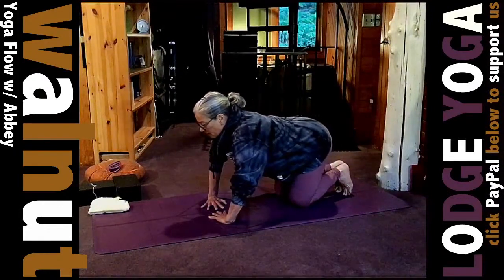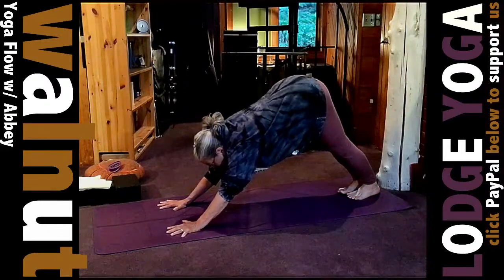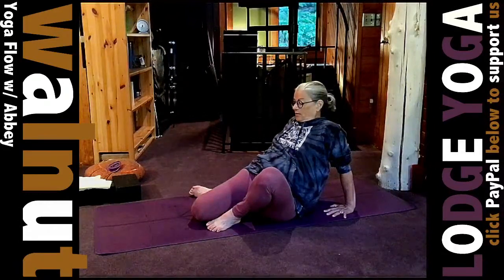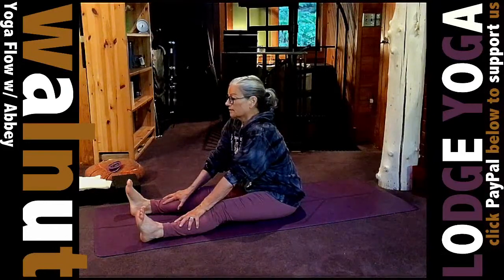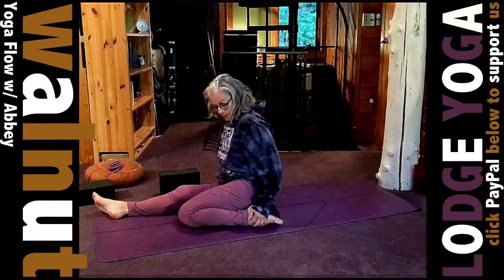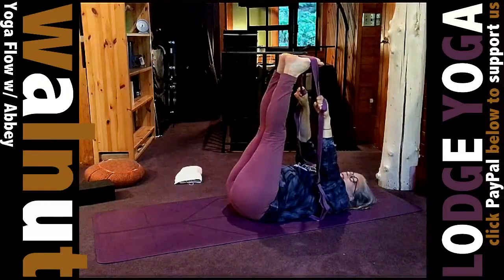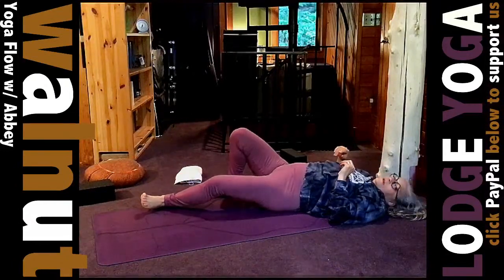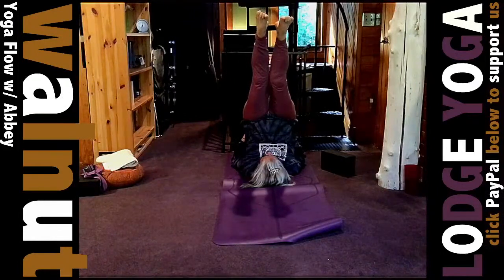Yoga Flow w/ Abbey Saturdays @ 8:30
Yoga Flow w/ Abbey Saturdays @ 8:30